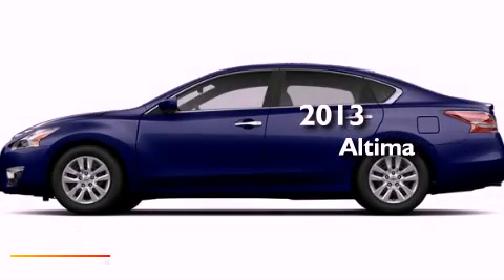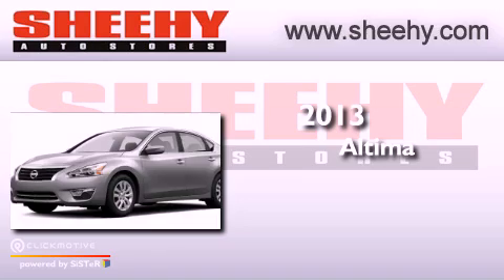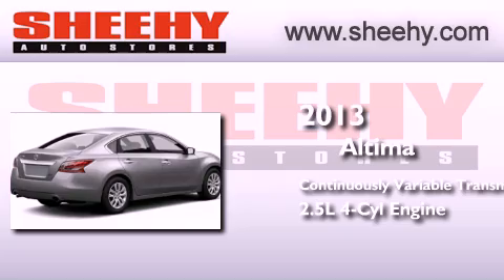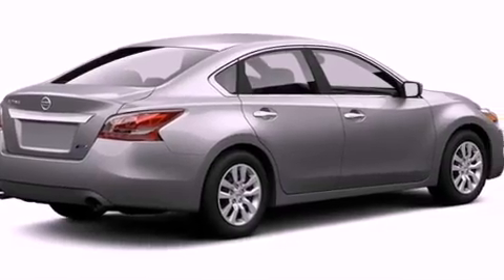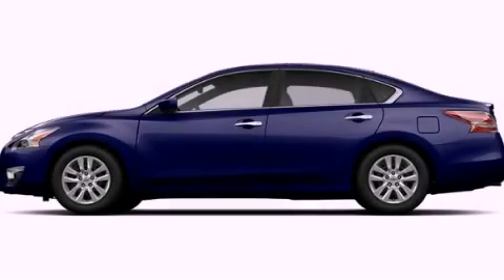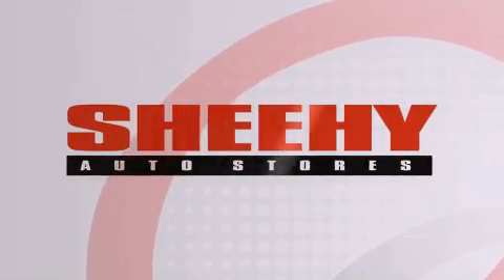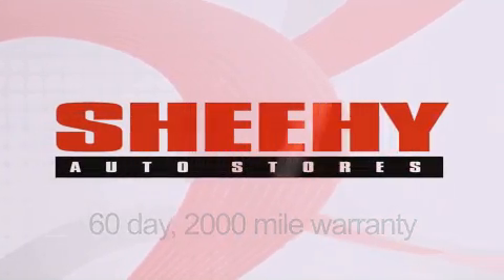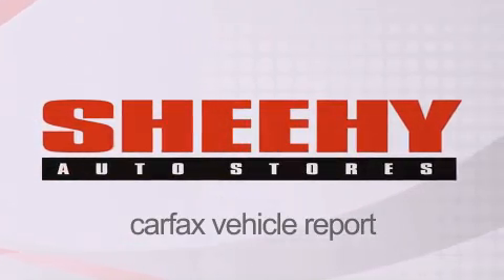2013 Altima Richmond VA 23233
Year : 2013
 Make :
 Model : Altima
 Engine : Gas I4 2.5L/152
 Trans . : Variable
 Exterior : Storm Blue Metallic

 Interior : Charcoal
 Stock : Z443847